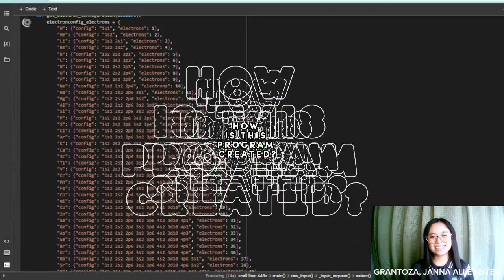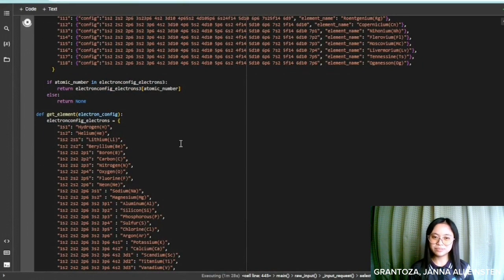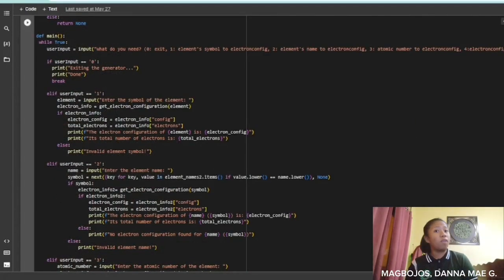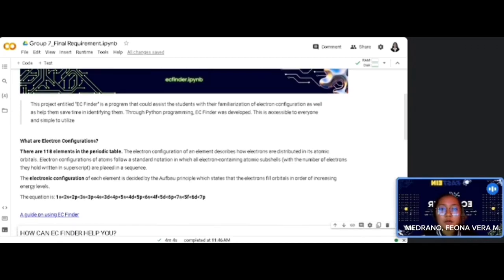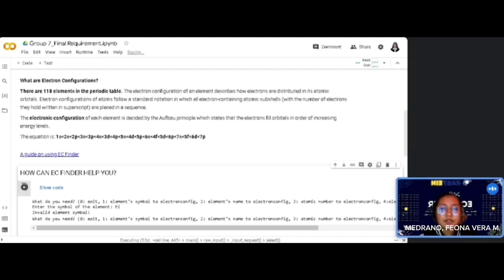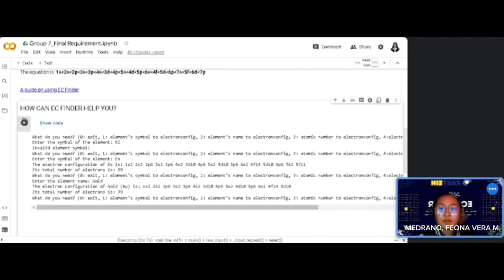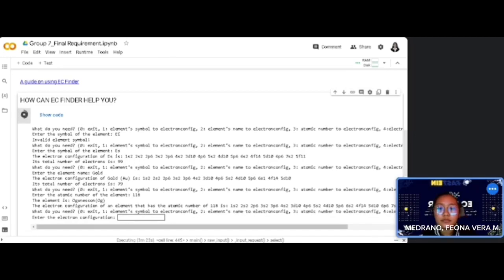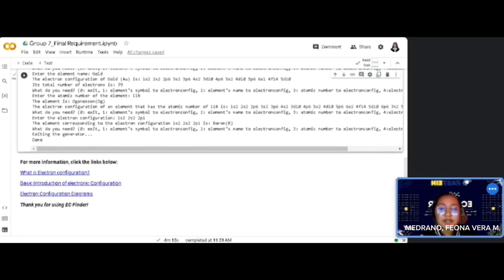EC FINDER: A New Program Released by FASTEIN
An Instant Electronic Configuration and Valence Electrons Identifier from any Elements in the Periodic Table